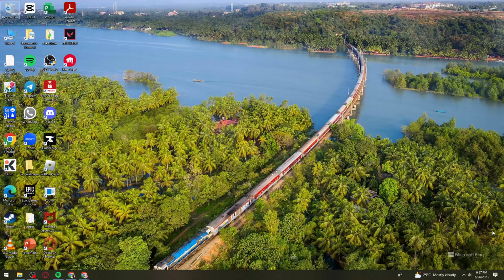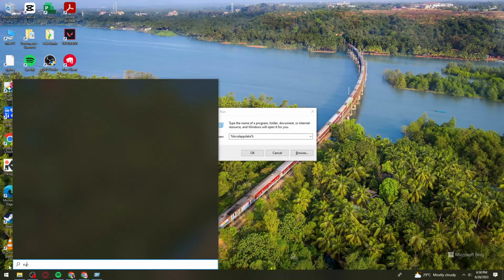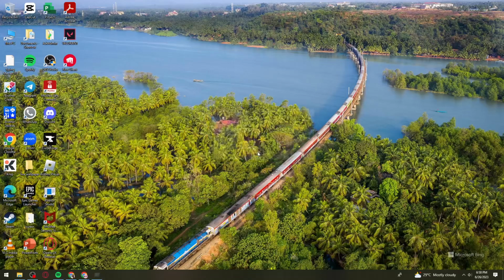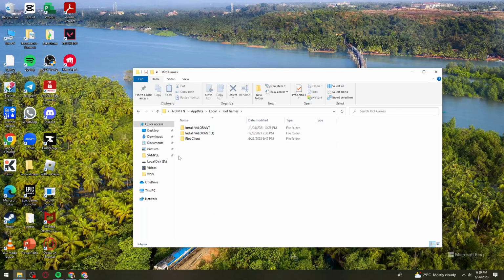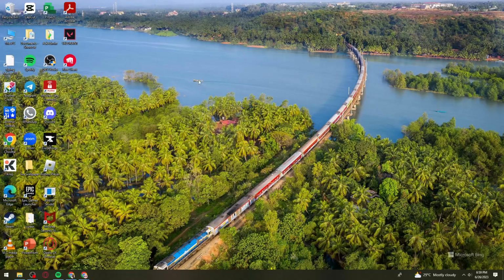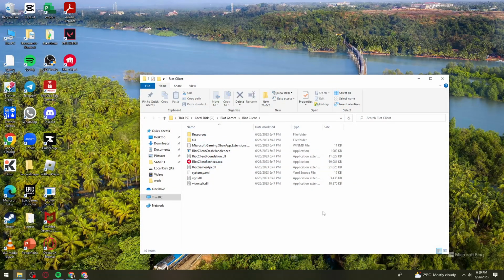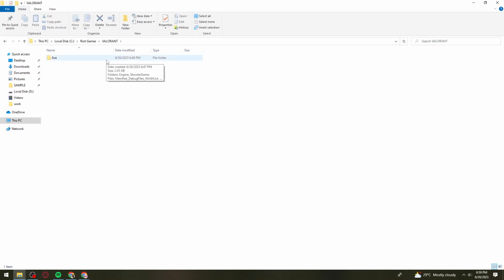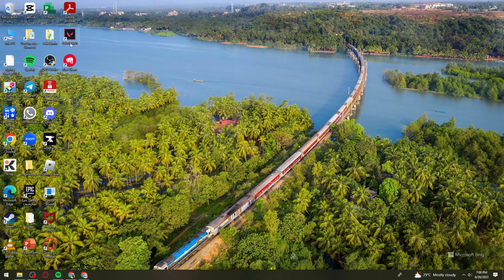How To Fix Valorant Stuck on The Range (2024 Guide)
Learn How To Fix Valorant Stuck on The Range (2023 Guide).In this tutorial, you will learn how to fix the issue of Valorant getting stuck on The Range. Follow these steps to fix stuck on range on valorant:

Restart Valorant: Close the Valorant application completely and relaunch it. Sometimes, a simple restart can resolve temporary glitches or conflicts that may be causing the game to freeze on The Range.

Check your internet connection: Ensure that you have a stable and reliable internet connection. A weak or intermittent connection can cause issues with loading game modes, including The Range. Restart your router or switch to a wired connection if possible.

Verify game files: Open the Riot Games launcher and select Valorant. Click on the gear icon next to the "Play" button. From the drop-down menu, select "Validate/Repair" or a similar option to verify and repair the game files. This can help fix any corrupted or missing files that may be causing the issue.

Update graphics drivers: Outdated or incompatible graphics drivers can lead to performance issues in Valorant. Install the drivers and restart your computer.

Adjust in-game graphics settings: Launch Valorant and navigate to the settings menu. Lowering your graphics settings, such as reducing the resolution, disabling anti-aliasing, or lowering the graphics quality, can help improve performance and prevent freezing or getting stuck on The Range.

Disable background applications: Close any unnecessary background applications or processes that might be consuming system resources. These applications can cause conflicts and impact game performance, resulting in freezing or getting stuck on The Range.

Disable antivirus/firewall: Temporarily disable your antivirus or firewall software and check if Valorant functions properly. Sometimes, overprotective security software can interfere with game operations. Remember to re-enable your antivirus/firewall after testing.

Reinstall Valorant: If none of the above steps have resolved the issue, try reinstalling Valorant. Uninstall the game from your computer, restart your system, and then download and install the latest version of Valorant from the official Riot Games website.

Contact support: If the problem persists after following all the troubleshooting steps, reach out to Valorant's official support channels. Provide them with detailed information about your issue, including your system specifications, internet connection details, and any error messages you may have encountered.

By following these steps, you should be able to fix the issue of Valorant getting stuck on The Range. Remember to try each step sequentially and test the game after each action to determine if the problem has been resolved. Enjoy uninterrupted gameplay in Valorant!